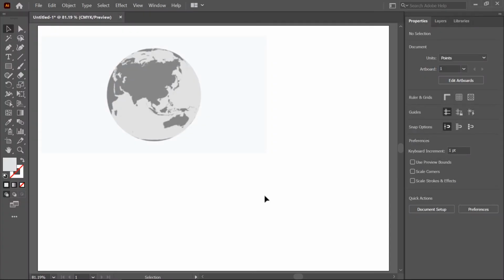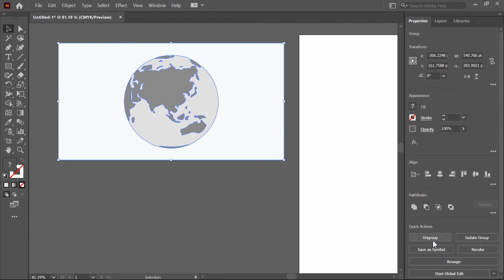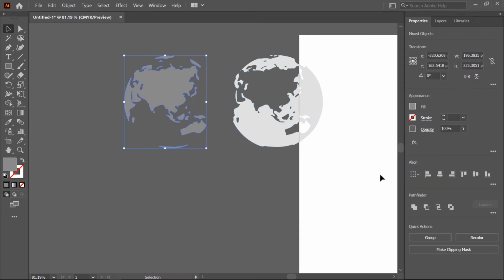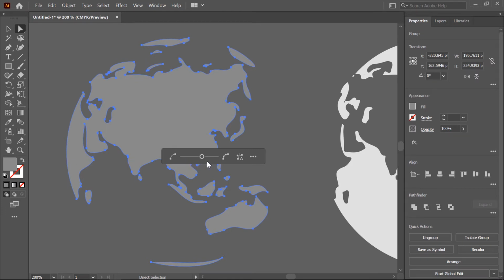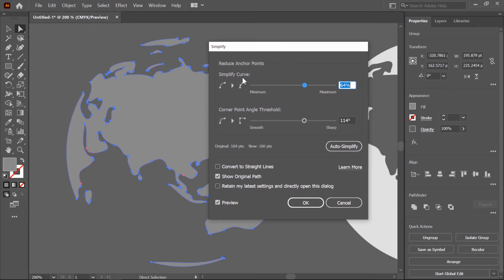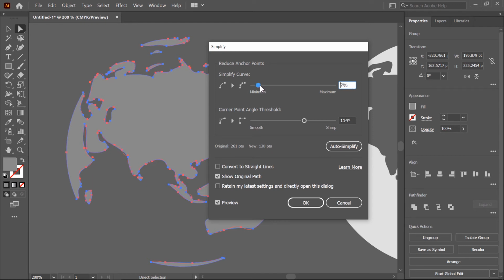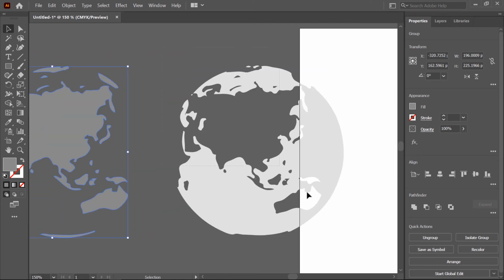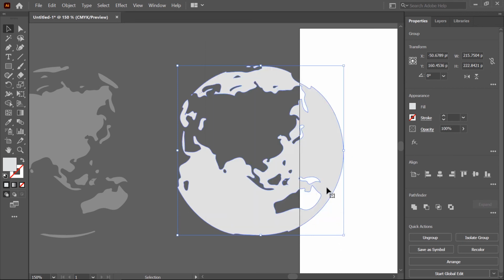How to Reduce Unnecessary Points in Illustrator | Illustrator Tips & Tricks